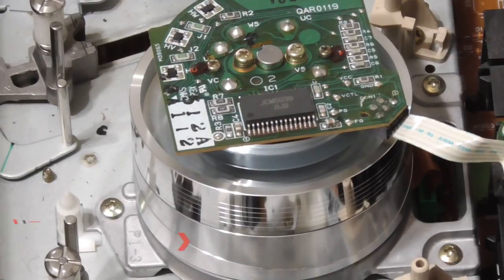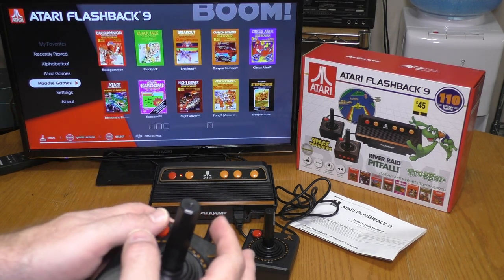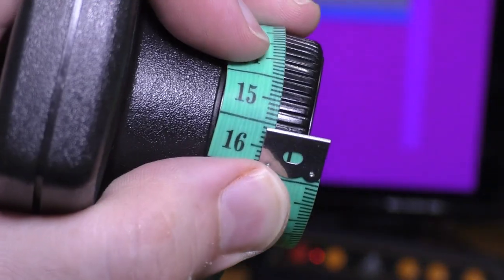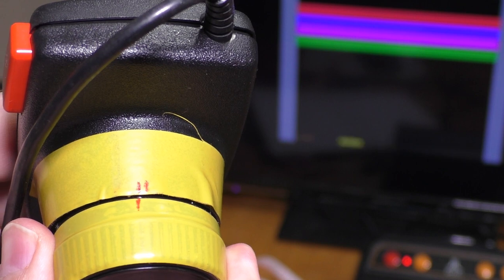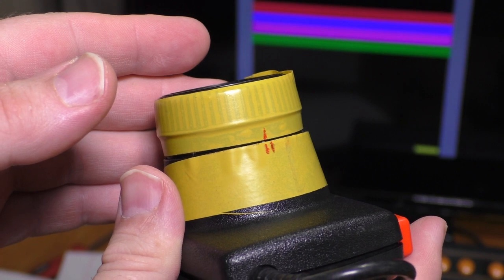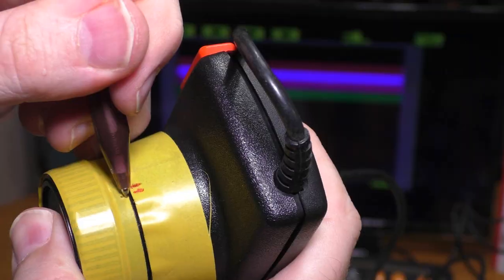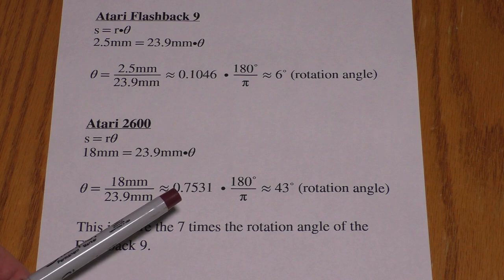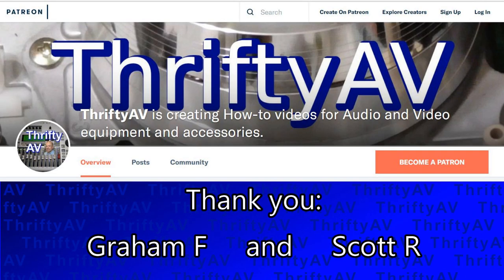Atari Flashback 9: What's Up With the Paddle Games?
I found a few issues when using Paddle Games on the AtGames Atari Flashback 9 Model No: AR3050 with UPC 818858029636, primarily the extreme sensitivity of the paddle controllers.  In this video, I find out exactly how bad this problem is by measuring the arc length between extreme left and extreme right with the game Super Breakout.

There is 6 degrees of separation  between extreme left and right using the Flashback 9.  Compare this to 43 degrees of separation on the  original Atari game system, and it makes Super Breakout game almost un-playable using the AtGames Atari Flashback 9.

Super Breakout is not the only Paddle Game that has issues on this system.  The other Paddle Games include:
Backgammon
Blackjack
Breakout
Canyon Bomber
Circus Atari
Demons to Diamonds
Kaboom!
Night Driver
Pong (Video Olympics)
Steeplechase
Street Racer
Warlords

AtGames Digital Media, Inc. is not likely to fix this issue unless it is brought to their attention.  If you like Paddle games and plan to purchase one of these units, you should let them know that this is an issue that needs to be fixed.  Their website is:

Manufacturer: Dichroic Cat (Shen Zhen) Electronic CO,. LTD
Batch Code: D10708

0:00 Intro / Open
0:27 Problem with Atari Paddles
1:23 Arclength and rotation angle of Atari Flashback 9
3:00 Arclength and rotation angle of Atari 2600
4:48 Conclusion

Bitcoin (BTC) contributions are appreciated:
bc1q0ht079p05kep43p725qht6xj3w7q2ukjs37azv